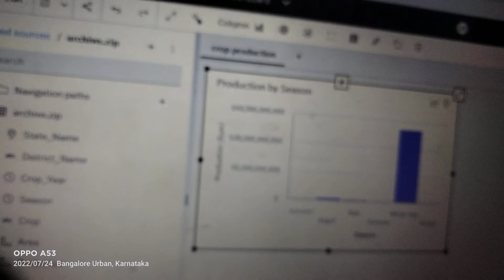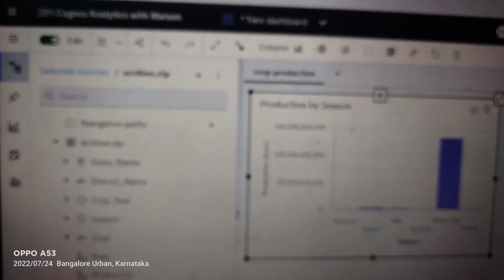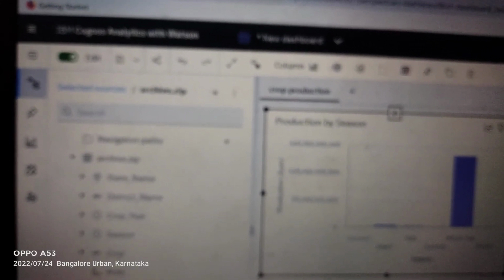IBM Cognos Crop yield estimation Demo